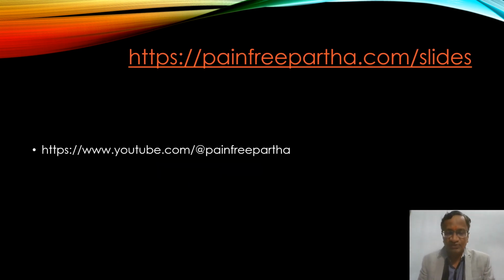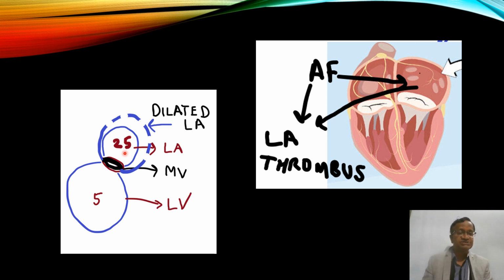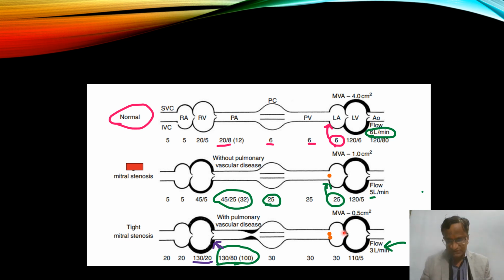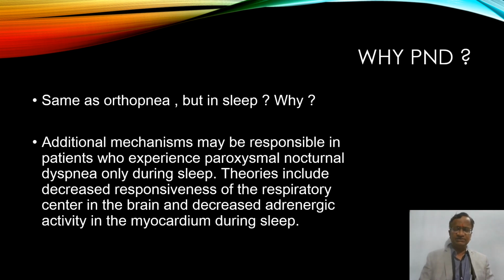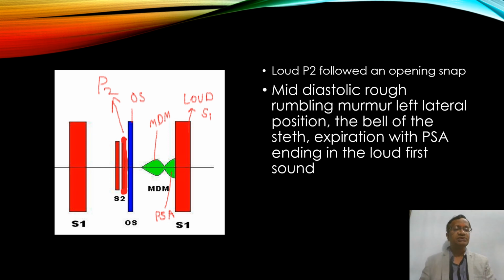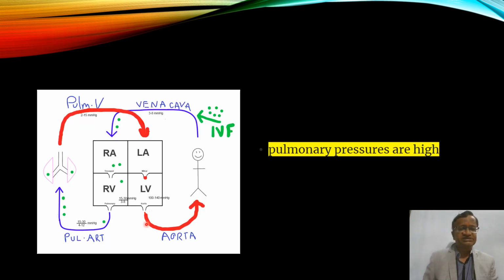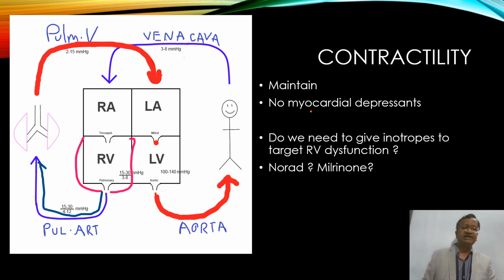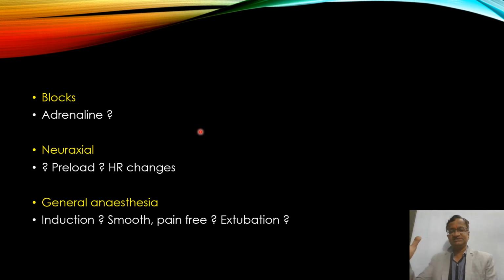Mitral stenosis – pathophysiology | Dr.S.Parthasarathy MD., DNB, PhD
This video describes the pathophysiology of mitral stenosis in simple terms.By Dr.S.Parthasarathy MD., DNB, PhD, Professor, Mahatma Gandhi Medical college and research institute, Sri Balaji Vidyapeeth, Pondicherry- India